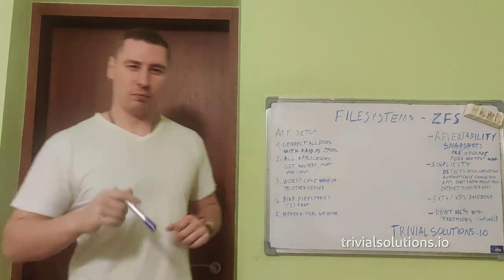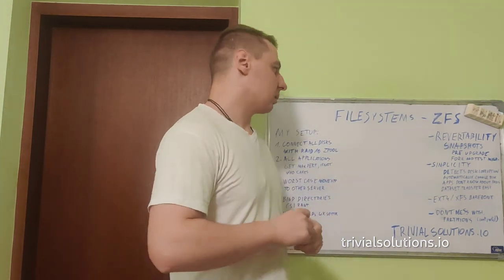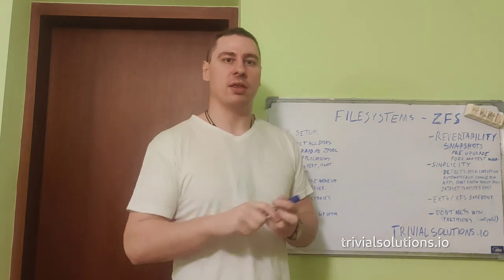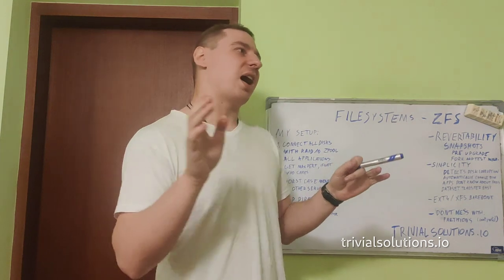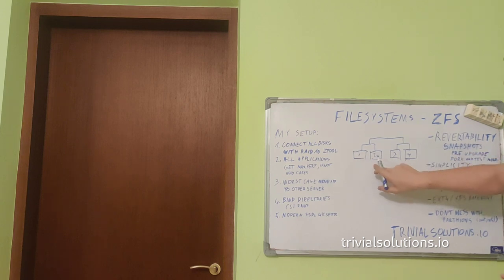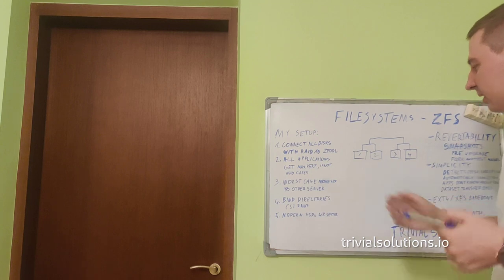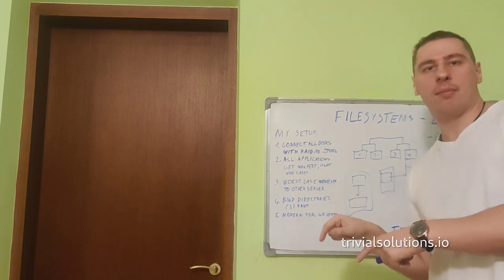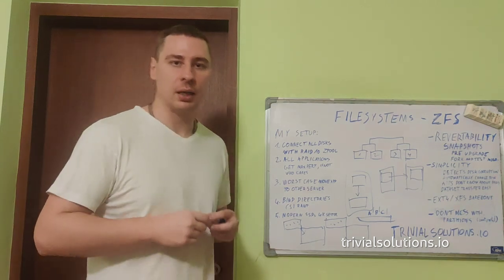What filesystem is the best and why is it ZFS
Hello, David from trivialsolutions.io here.

I talk today why I prefer ZFS over any file system based on my experience

Mentioned disk benchmarking tool is fio.